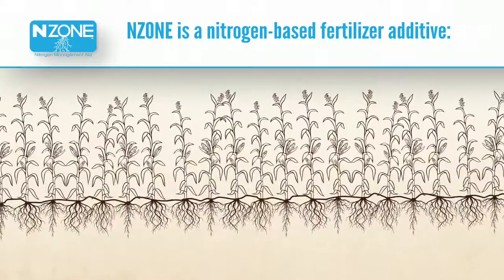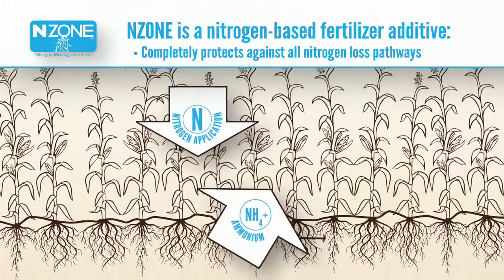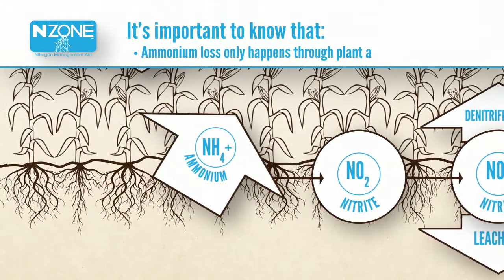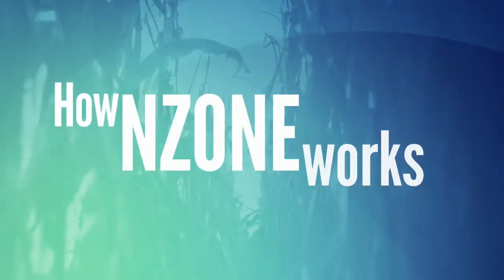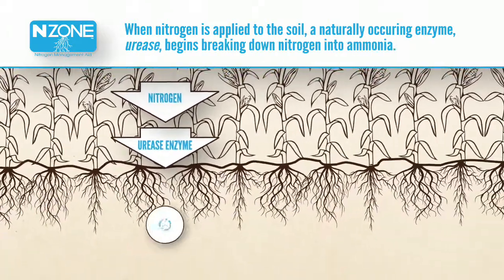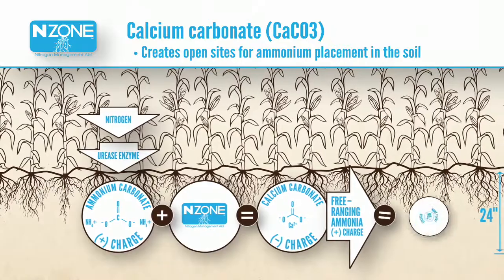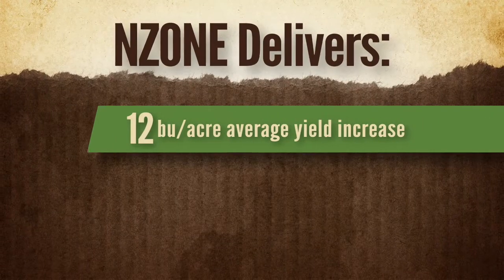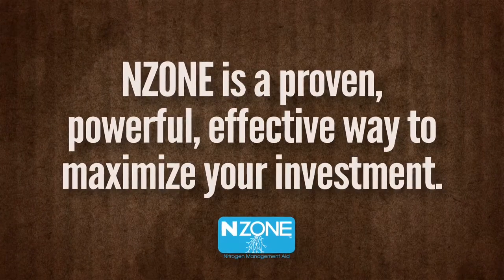AgXplore NZONE How NZONE Works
AgXplore's NZONE is a nitrogen management aid that not only protects but increases nitrogen.